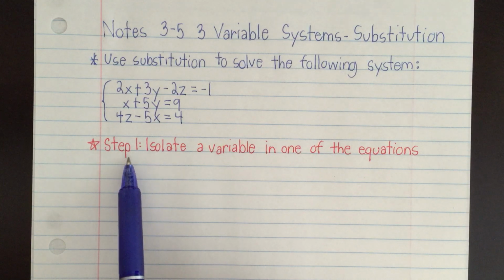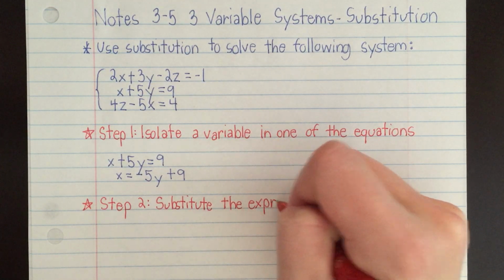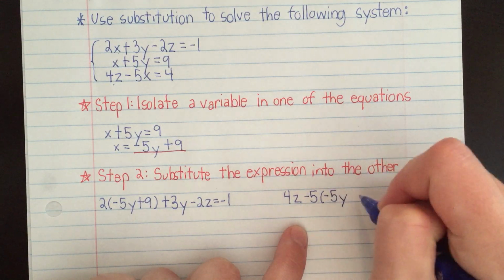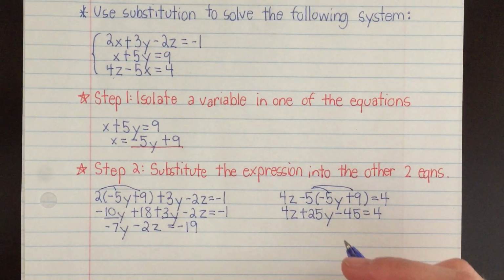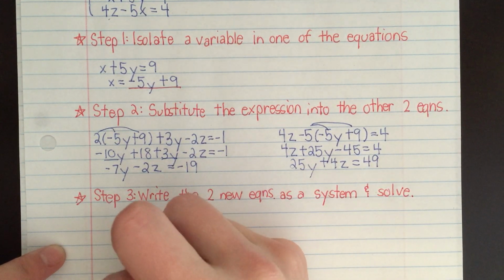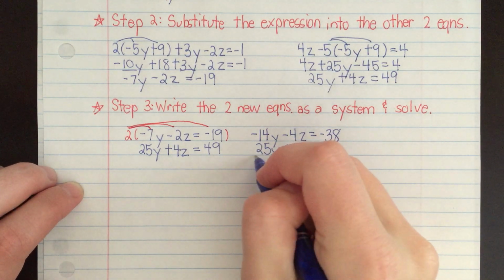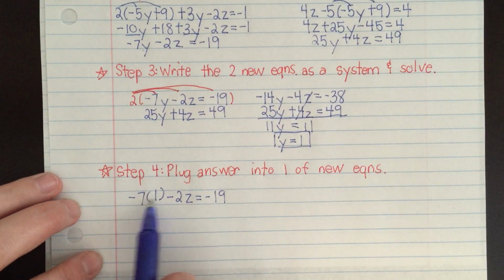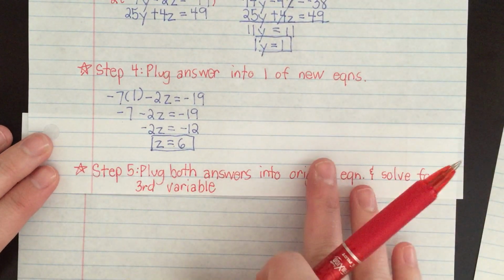3-5 Three Variable Systems Substitution New